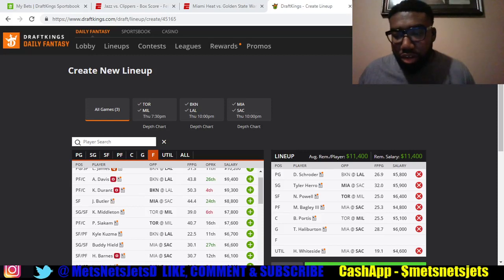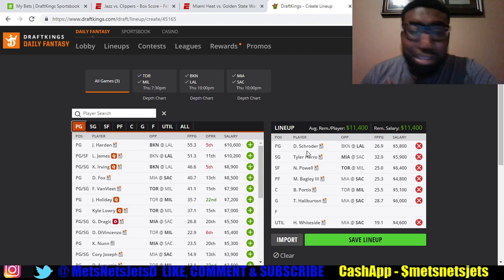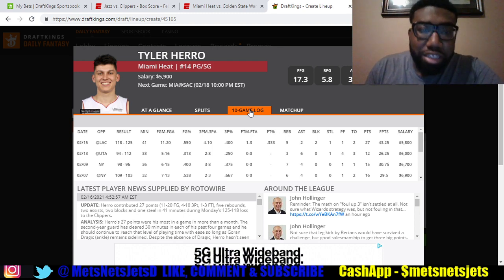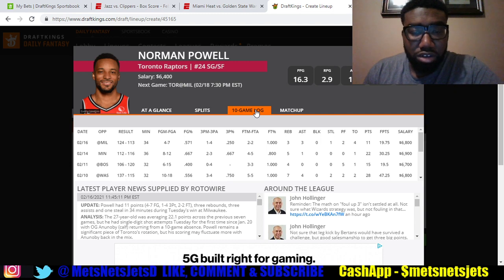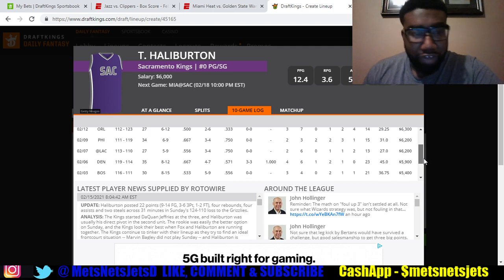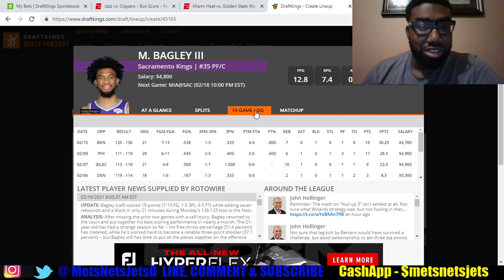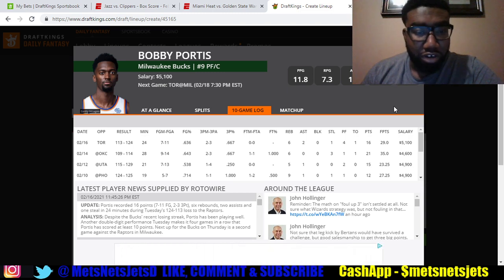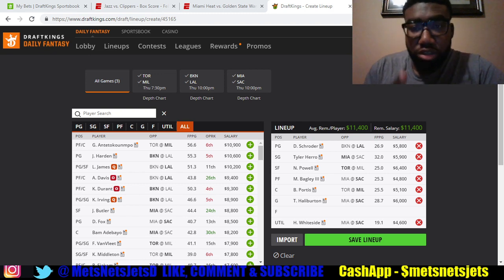NBA DRAFTKINGS SLATE FIRST LOOK 2-18-21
Breaking down the loaded 3-game slate on Thursday.